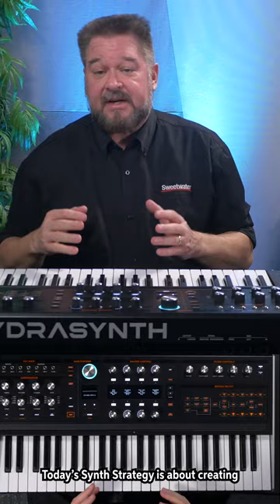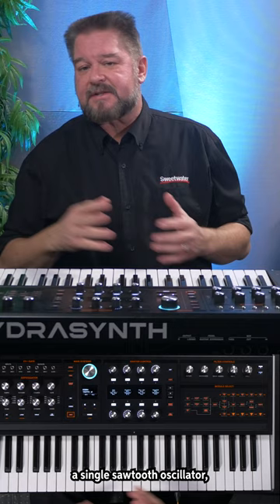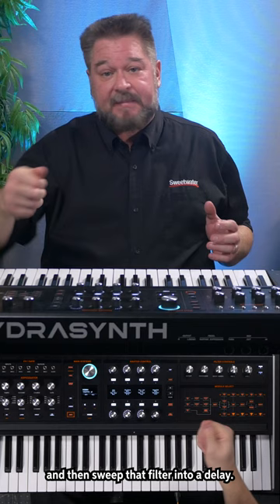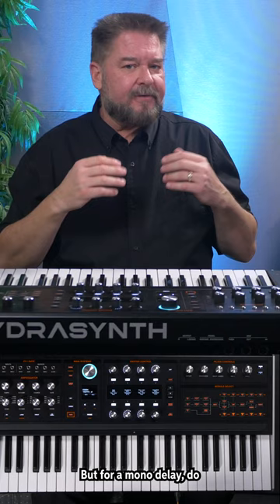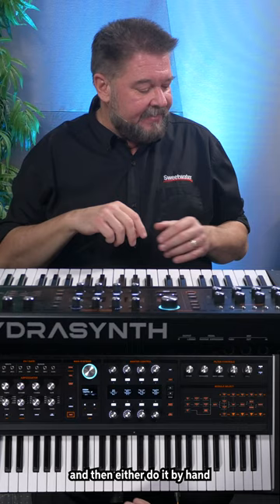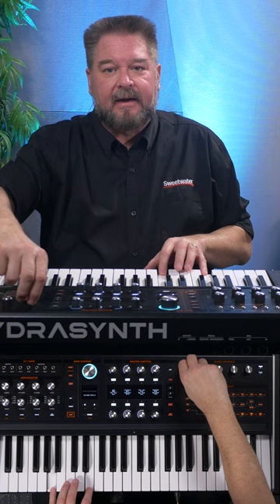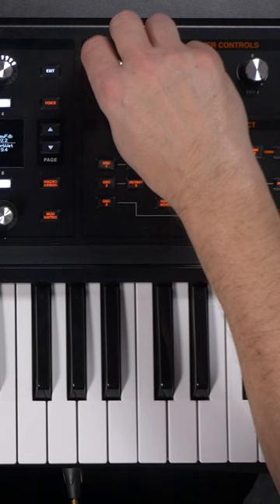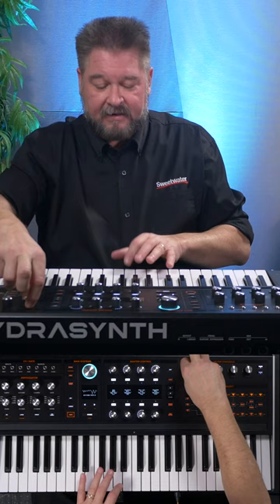Synth Strategies: Ping Pong Delay Sprinkles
Ever wanted to learn how to use ping-pong delay? Daniel Fisher is here to show you how!

After you watch, check out Sweetwater.com today for all your music instrument and pro audio needs!